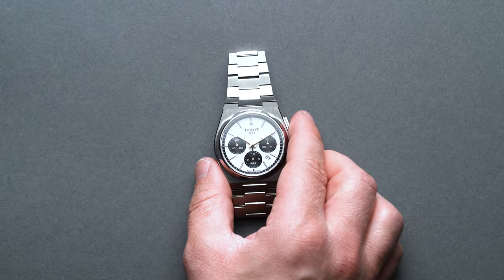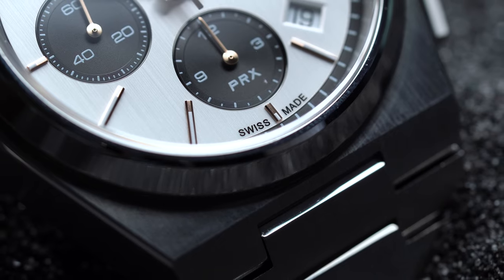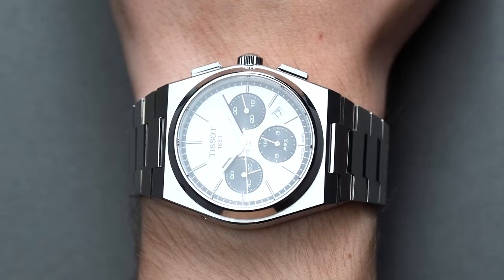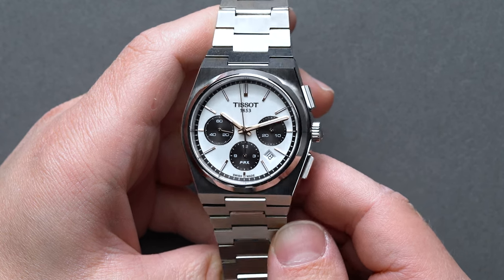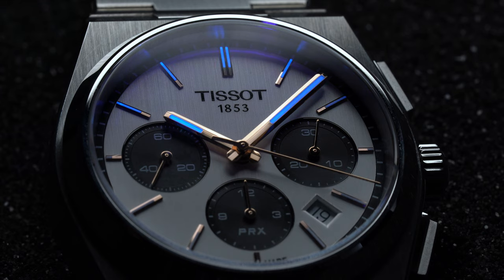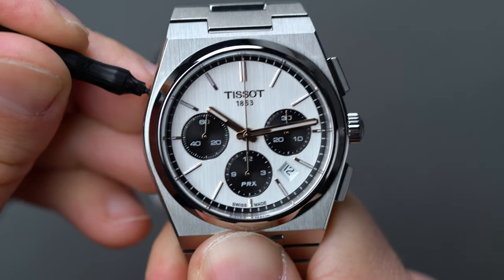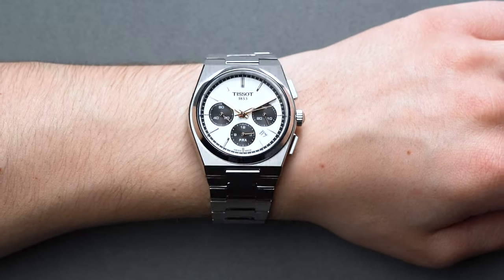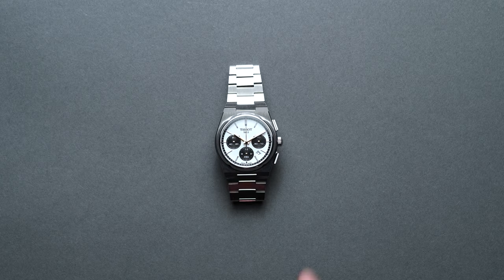Hands-On: Tissot PRX Automatic Chronograph Watch Review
When the Tissot PRX Chronograph debuted as part of the revamped PRX line, it left many eagerly wondering — how does it contend with the widely popular PRX Powermatic 80? Ultimately, is it worth paying more than $1,000 over the Powermatic 80’s price tag of $675?
In this hands-on review, we find out.

Video Chapters:
00:00 Introduction
01:03 First Impressions
01:56 The Case
04:12 The Dial
05:15 The Movement
07:00 The Bracelet
08:02 Final Thoughts